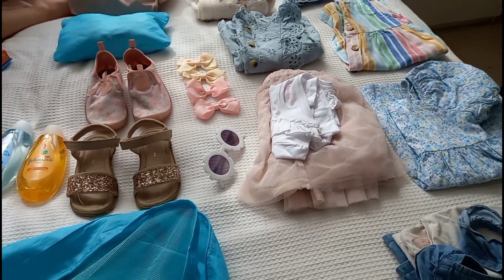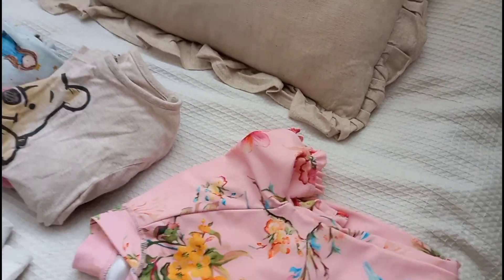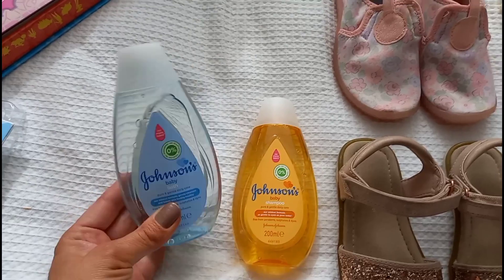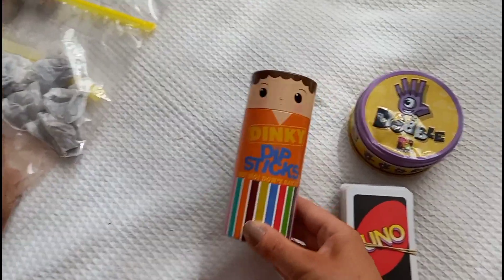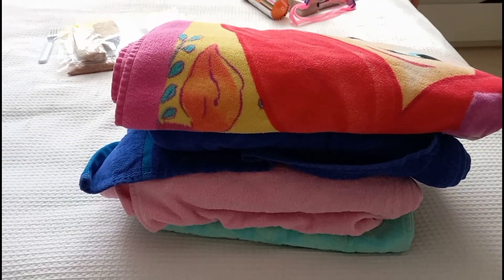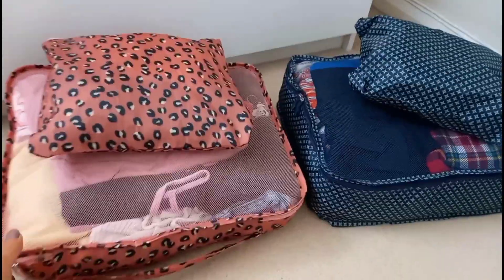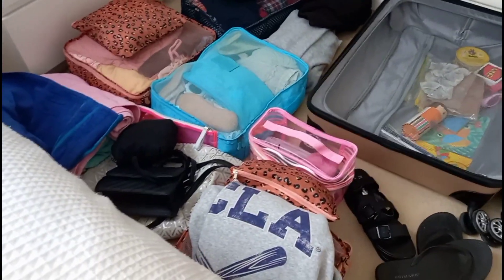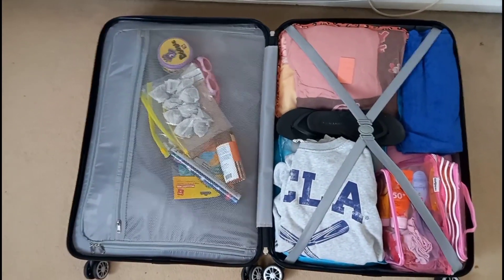PACK WITH ME UK STAYCATION | family caravan holiday